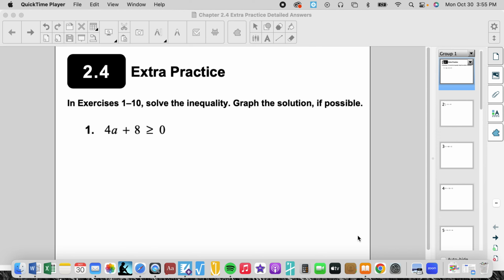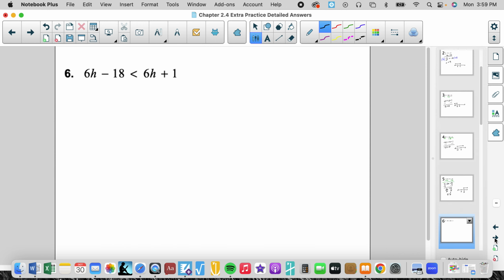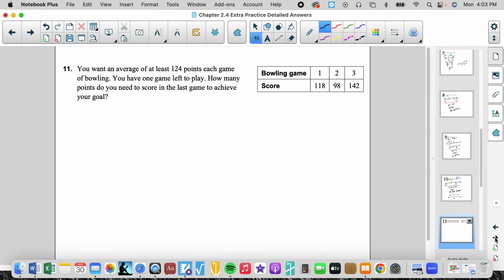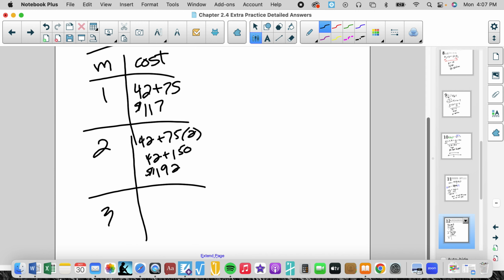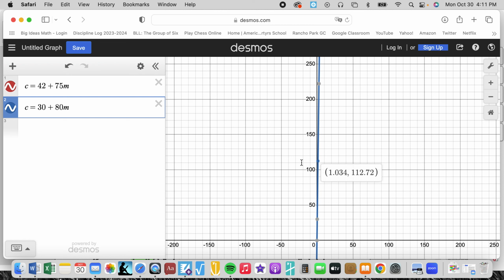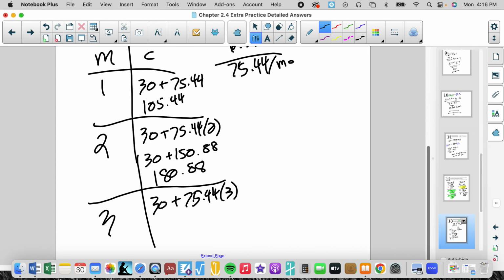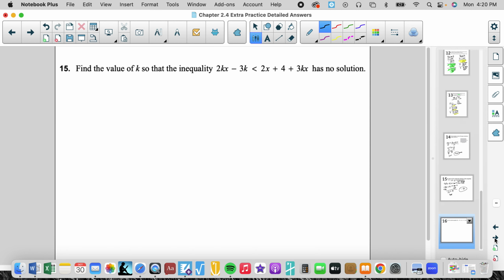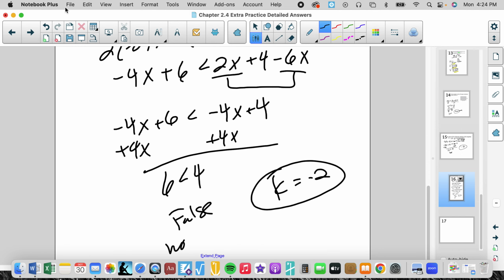Big Ideas Algebra 1 Ch2.4 Extra Practice Detailed Answers